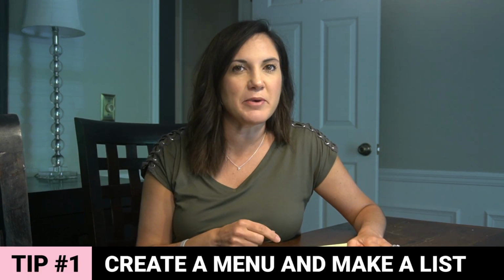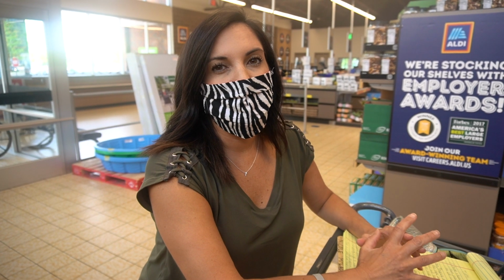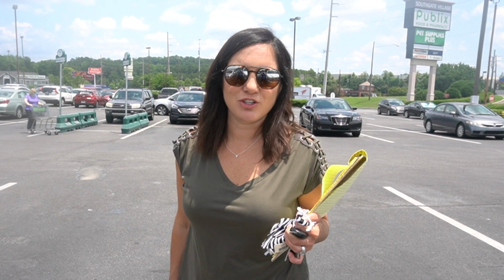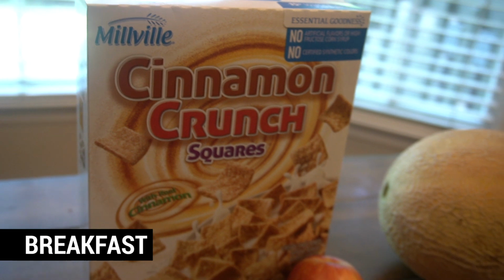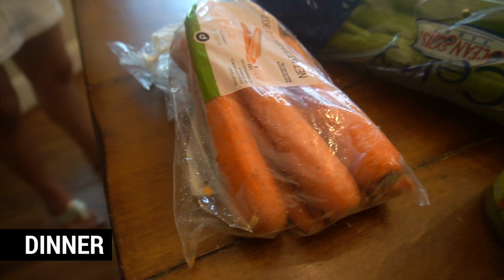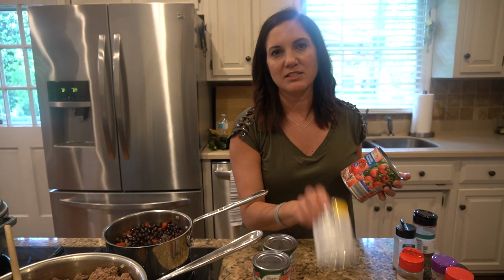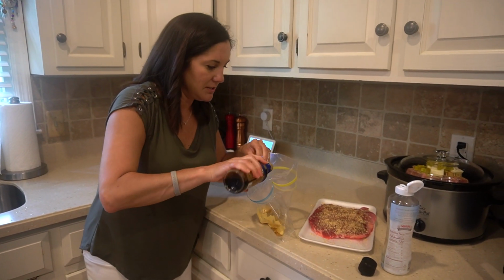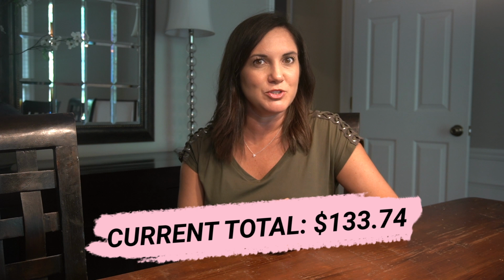Mom’s Tips for Feeding Family of 5 for $150 a Week | Budget Grocery Shopping Tips | MyRecipes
Nicole is challenged to feed her family of five for the week on a grocery budget of $150. That means 21 homemade meals without getting takeout from restaurants. She shares 11 tips on how to save money when meal planning and shopping. Here’s how she does it.

0:00 Introduction
0:31 Tip 1 Create a Menu and Make a List
0:43 Tip 2 Shop your pantry staples first
1:05 Recycle at least 2 menu items
1:18 Tip 4 Spend more time to spend less money
1:37 Tip 5 Canned goods are great
1:40 Tip 6 Don’t forget to budget for snacks
2:20 Tip 7 Save expensive meats for special occasions
2:28 Tip 8 Shop for what’s on sale
2:36 Tip 9 A little junk never hurt anybody
2:48 Breakfast haul
3:05 Lunch haul
3:22 Dinner haul
3:38 Meal prep
4:01 Tip 10 Meal prep all at once
6:28 Tip 11 Cook at home
6:40 One week later

Meals include: Chicken scallopini, grilled chicken salad, Crockpot Mississippi pork shoulder, pasta with pork ragu, turkey chili, grilled flank steak, tacos,

More tips here: Feed Your Family For a Week on a $150 Budget With These Tips

ABOUT MyRecipes
MyRecipes.com features the largest collection of professionally-tested recipes online from food experts at the magazines and cookbooks you love and trust--including Cooking Light, Southern Living, Sunset, Coastal Living, Real Simple, and more.